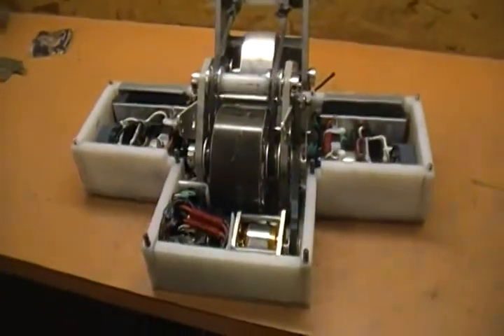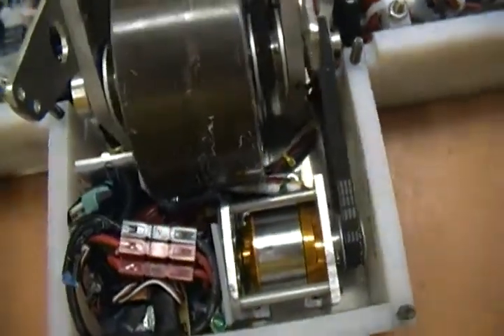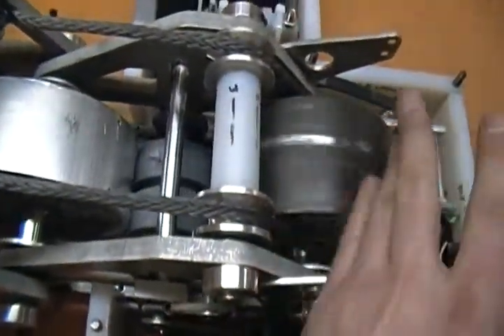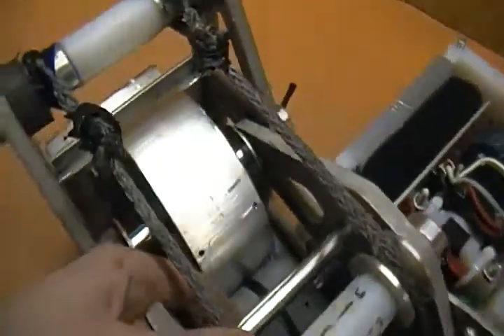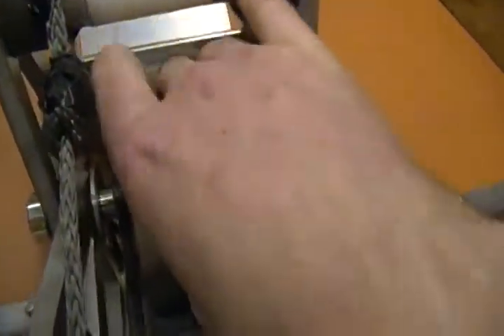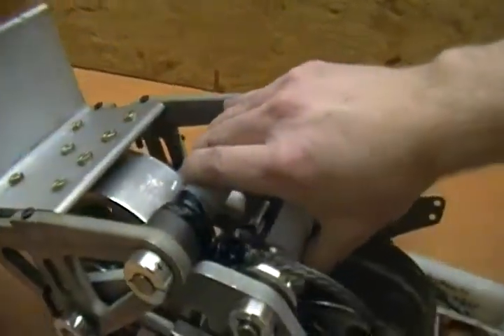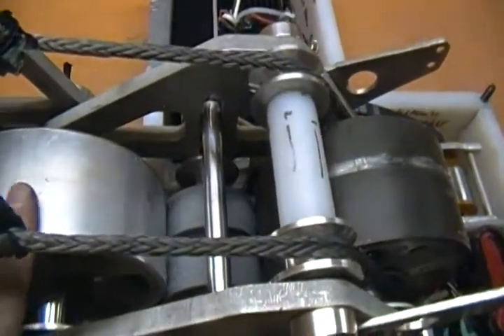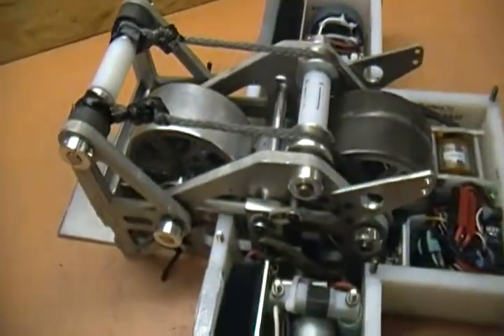Jack Reacher Inverted Clutch Walkthrough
This video shows how my flywheel powered flipper robot Jack Reacher actually works.  It traces the rope path and the mechanics behind the firing system. It's totally unrehearsed and unplanned though - consider yourself warned :)

I still definitely have a stability problem but I think it is something I can manage by adding a tail to the bot. It now transfers more energy into the opponent but still bounces enough to flip itself over.